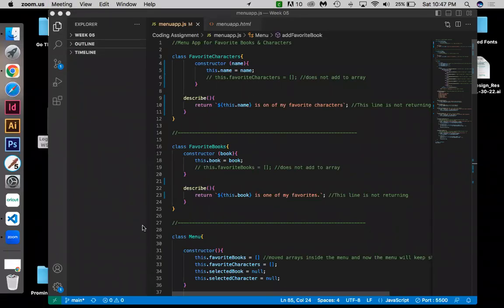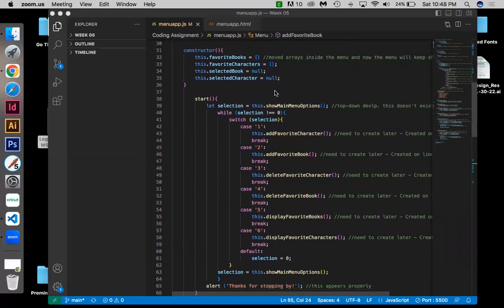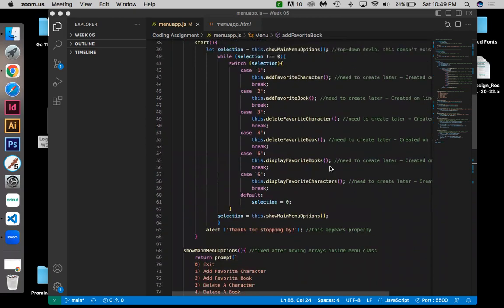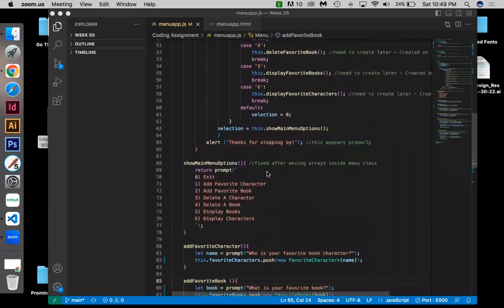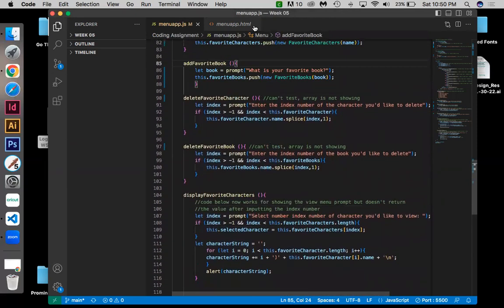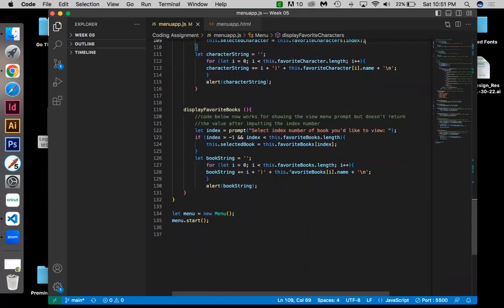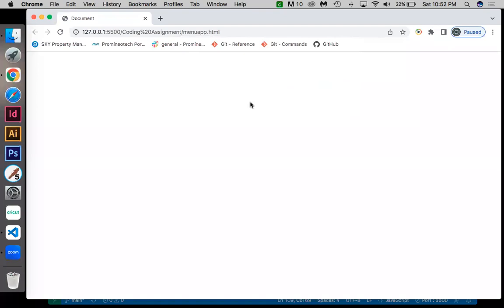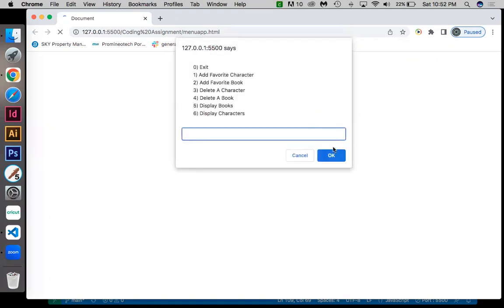Week 05 Class Assignment